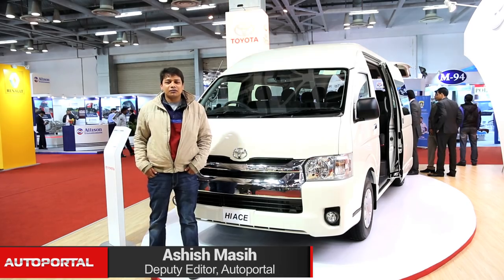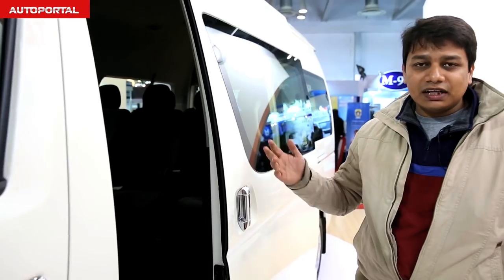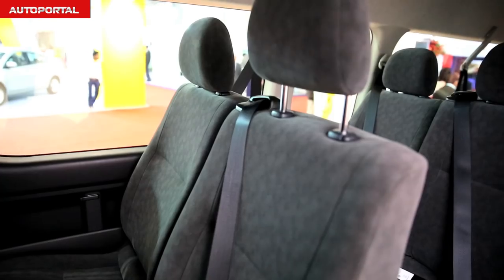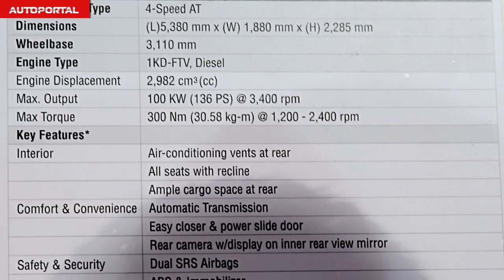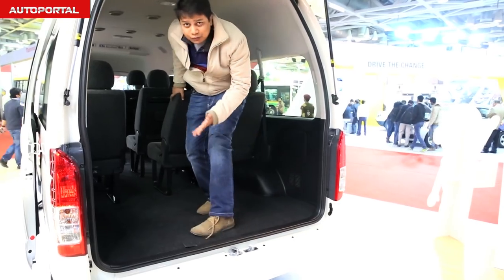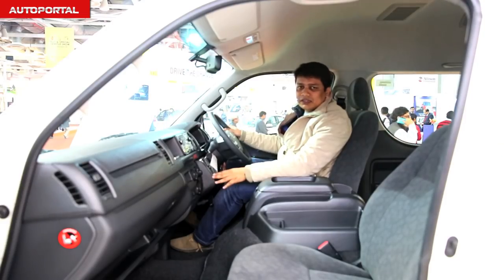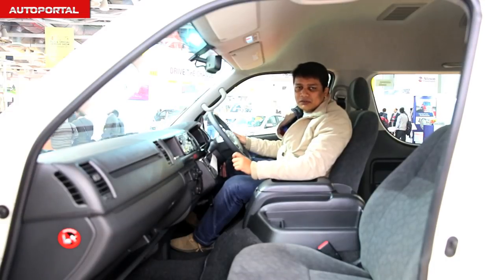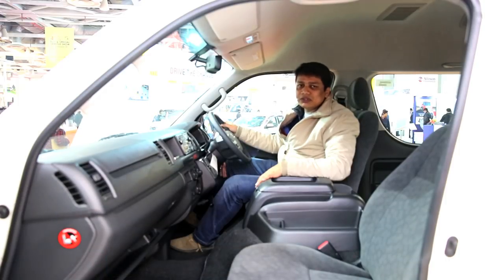Toyota Hiace First Look - Autoportal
Toyota plans to launch the Hiace 10-seater MPV here in India by June 2015. The carmaker showcased this vehicle at the recent Bus Expo in Greater Noida. The MPV will come with a 3.0-litre diesel engine with around 132bhp of power and 300Nm of torque. Here is a first look of a promising people mover from the house of Toyota.

Toyota Hiace is expected to be priced between Rs. 40-45 Lakhs (Ex. Showroom, Delhi), while it would be sold as CBU (Completely Built Unit). It would boast of some of the finest features one would ever see in a 10-seater MPV such as dual front airbags, ABS, power-sliding doors, power steering, power windows, immobiliser, AC, reverse/parking camera, and a 6-speaker audio system. Transmission duties would be performed by a 4-speed automatic transmission. Toyota Hiace would be sold as commercial vehicle only. Though, currently Toyota has put the launch plans on hold.